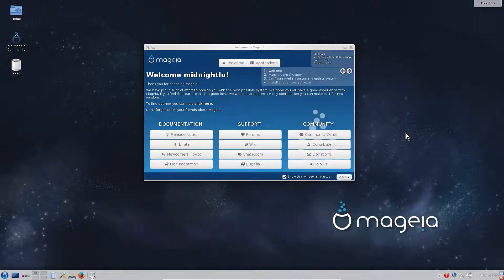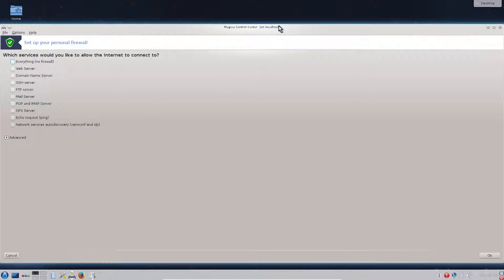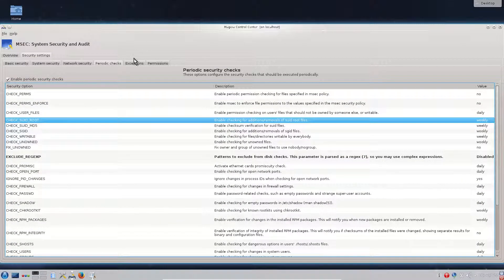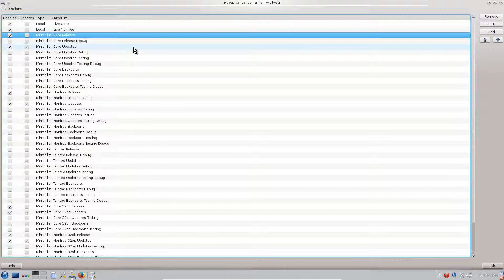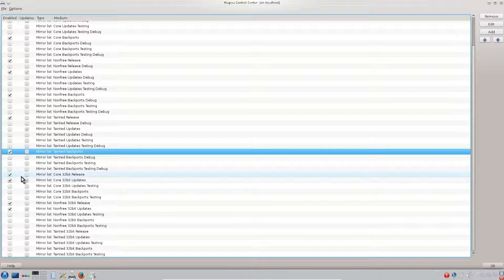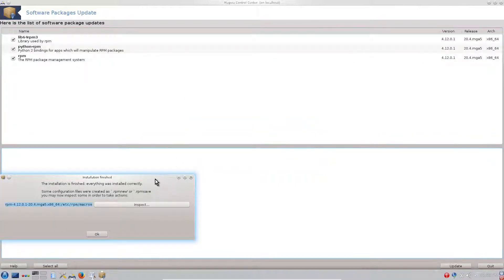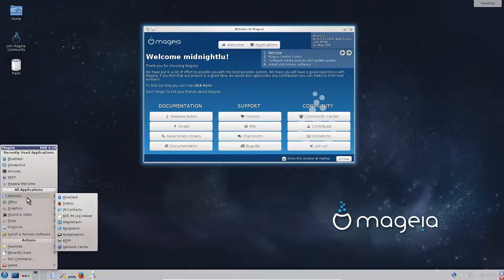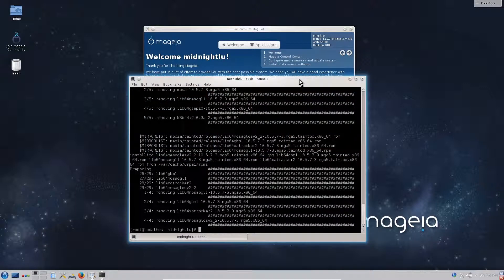Mageia 5: First steps right after installation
Recommended the first few steps right after installation of Mageia 5 KDE version for new linux enthusiasts.
1) Firewall
2) System security
3) Enable repositories
4) Updates